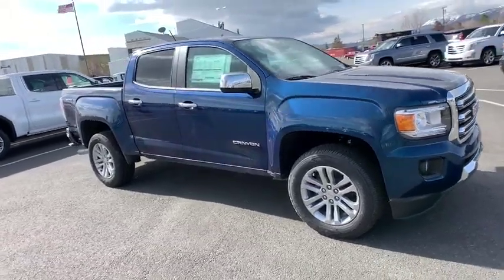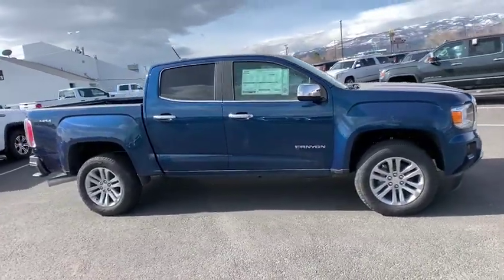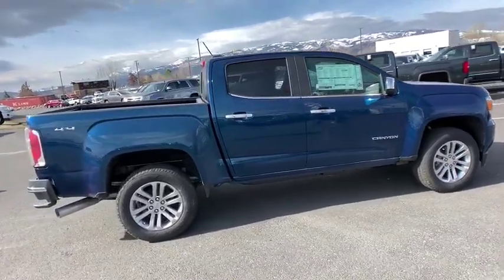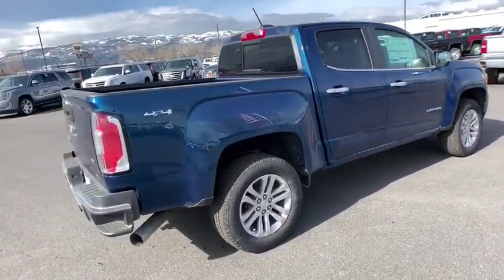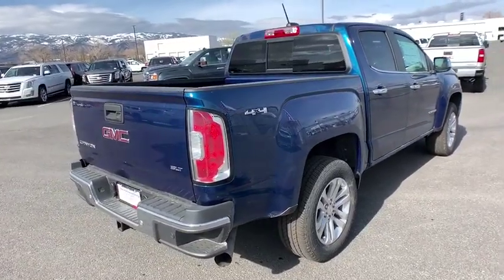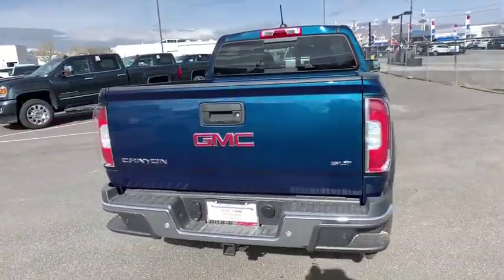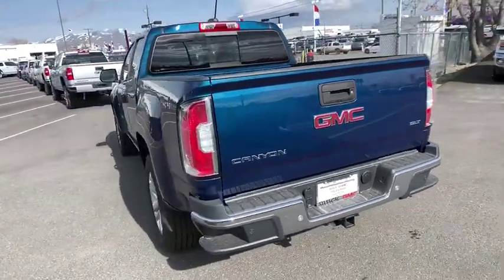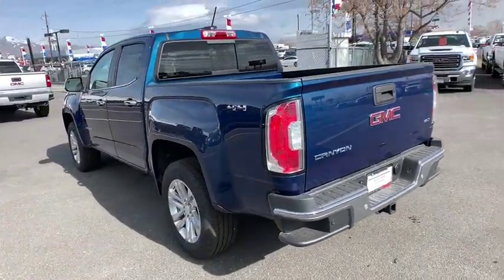2019 GMC Canyon Reno, Carson City, Lake Tahoe, Northern Nevada, Roseville, NV K1259030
Emerald Metallic New 2019 GMC Canyon available in Reno, Nevada at Reno GM. Servicing the Carson City, Lake Tahoe, Northern Nevada, Roseville, NV area.

Reno GM
900 Kietzke Ln

Emerald Metallic 2019 GMC Canyon SLT 4WD 6-Speed Automatic 2.8L Duramax Turbodiesel 4WD.19/28 City/Highway MPGThis vehicle may have after-market equipment or upfits that may not be included in the price. See dealer for specific details. Photos shown may or may not include added equipment. Price includes: $2,000 - GM Bonus Cash Program. Exp. 04/30/2019